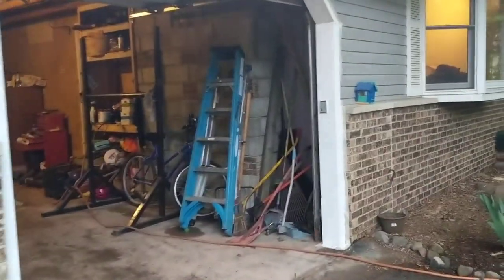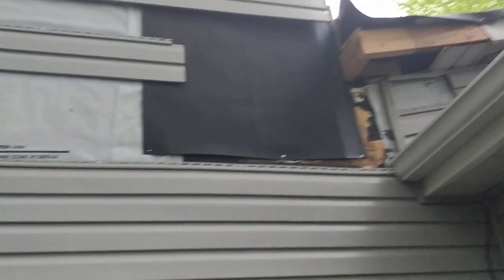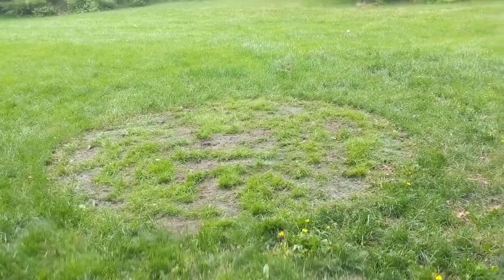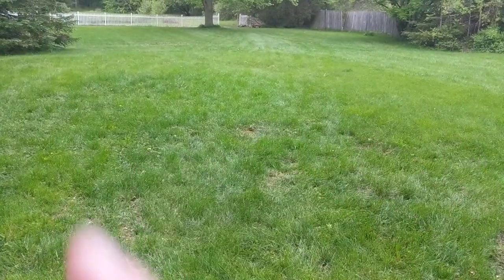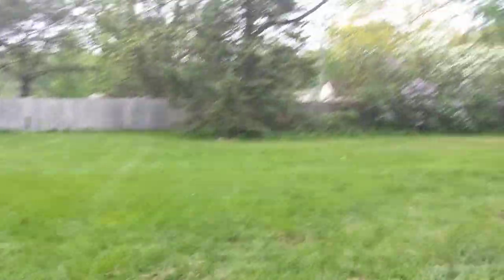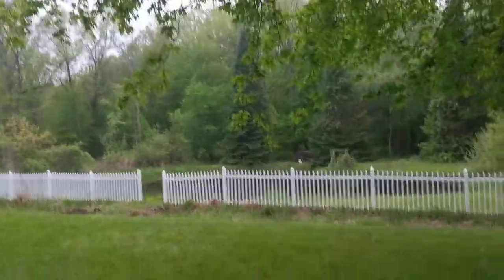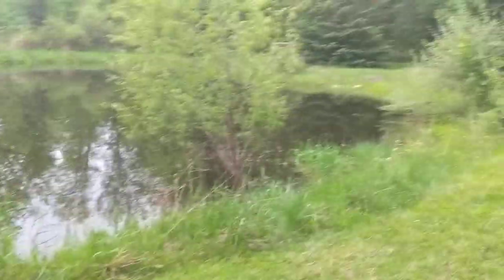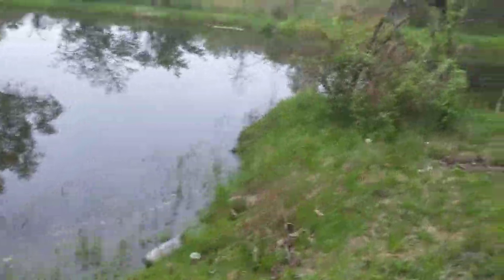My Projects and Why I am not Posting as Much (camera died during training discussion, will refilm)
Filmed two weeks ago.  Everyday after work I am immediately jumping into projects trying to fix up the house, shed, yard, and pond.  Taking a walk through what I am working on and why my YouTube presence has been less.

I was going to go through Glen's training at the end but the camera died so that will have to be a separate video.  There will be the occasional quick video of Glen or me lifting on the Instagram, but I don't have time to put together videos and edit them on YouTube right now.

I will also be doing a few updates on the progress of these projects as they are completed, which will not be lifting related.